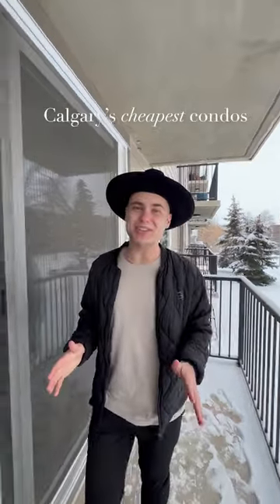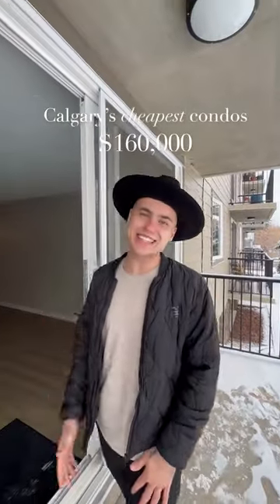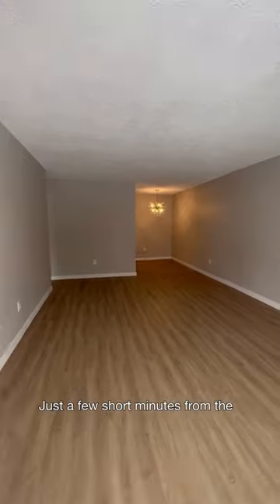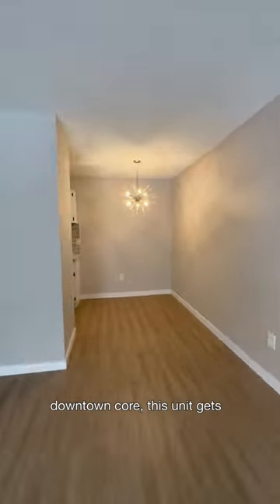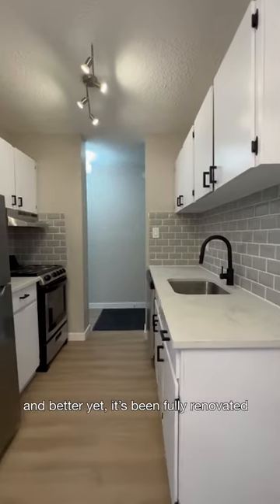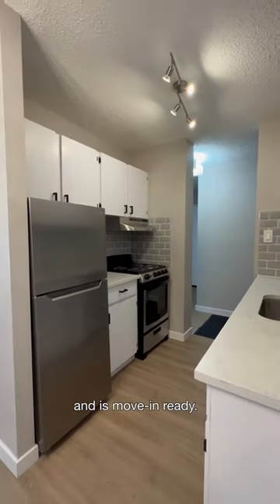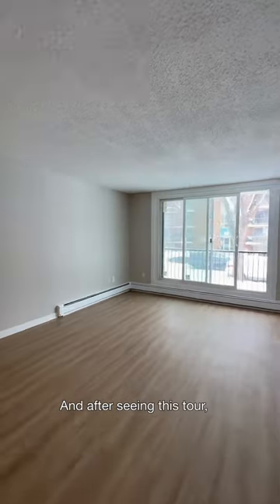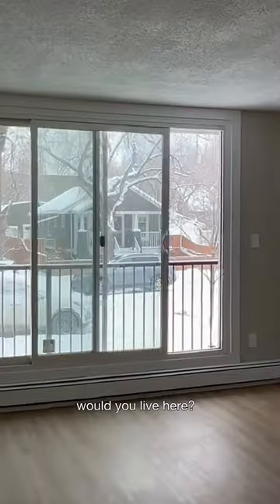Tour the Cheapest Condo in Calgary 📍 $160,000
Take a look inside the cheapest condo in Calgary, listed at $160,000! @tylerhassman